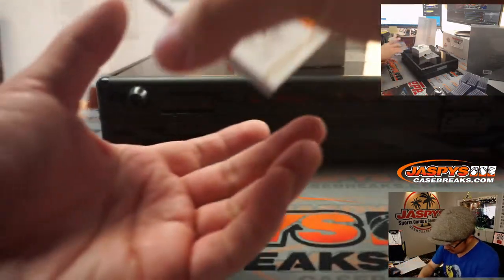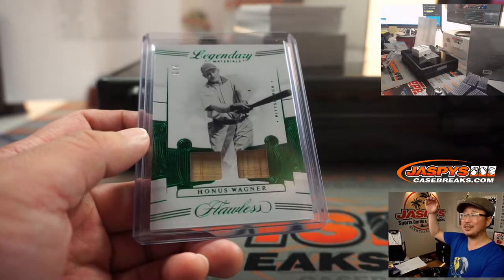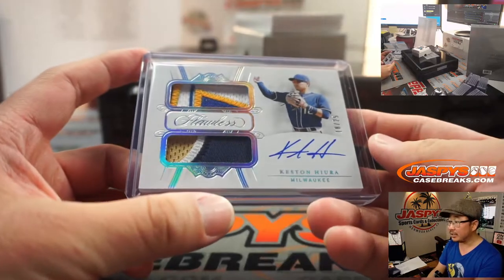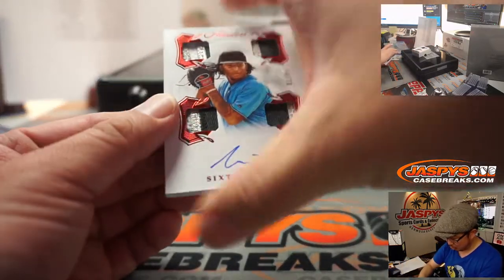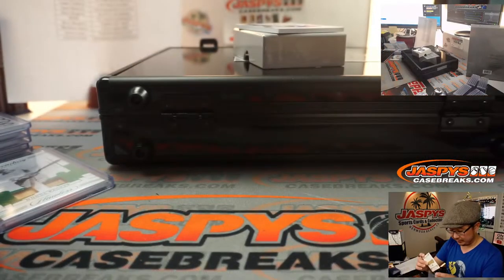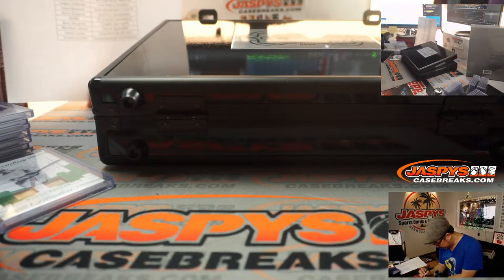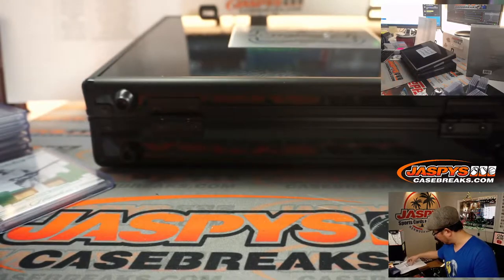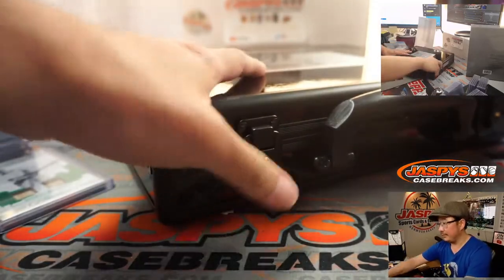Sa, 12.05.20 || 2Box PYT #7 || 2020 Panini Flawless Baseball (MLB)